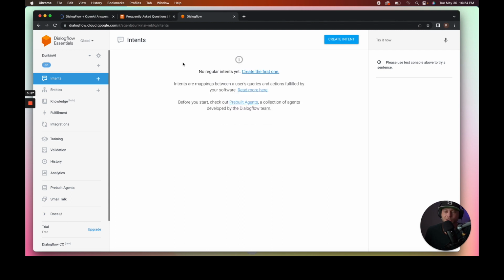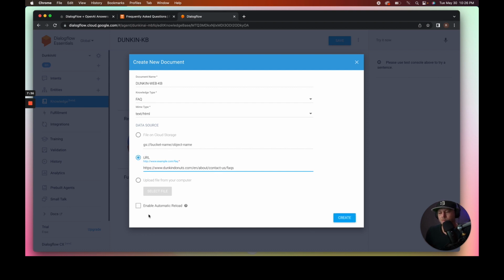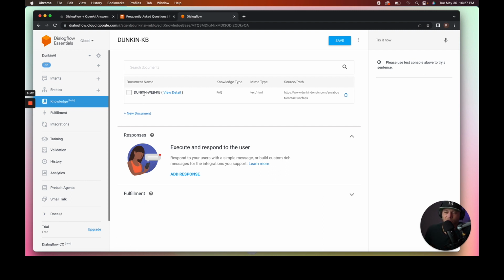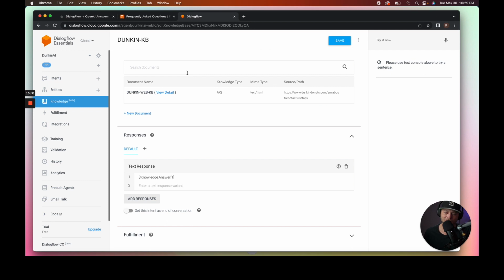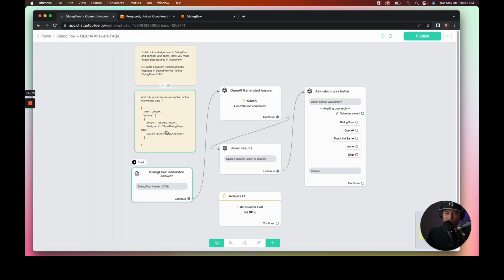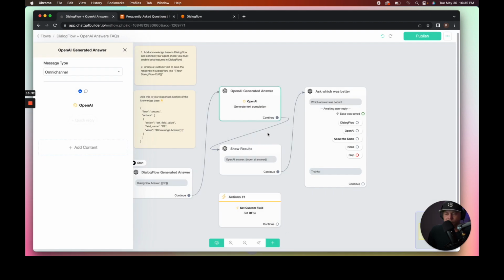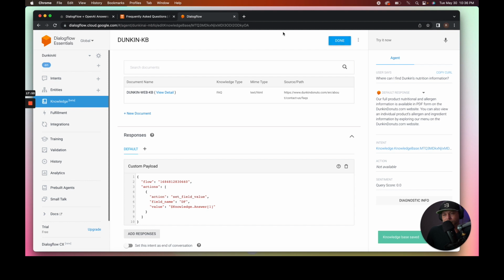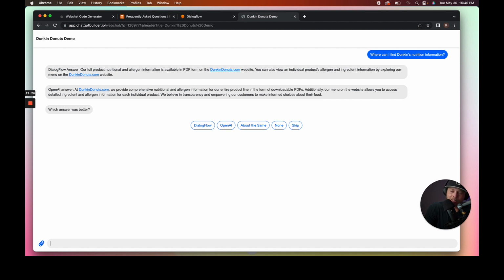How to Build the Best Chatbot for Your Business: ChatGPT Builder, OpenAI & DialogFlow (May 2023)